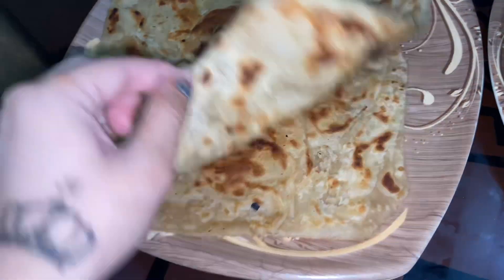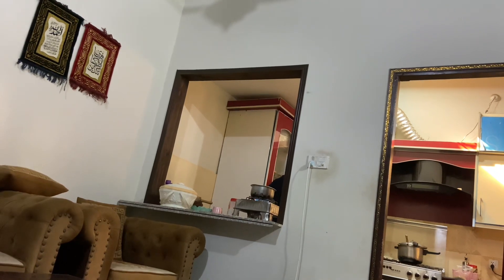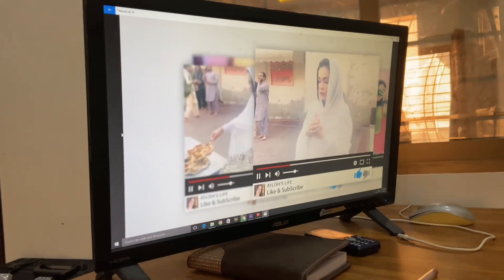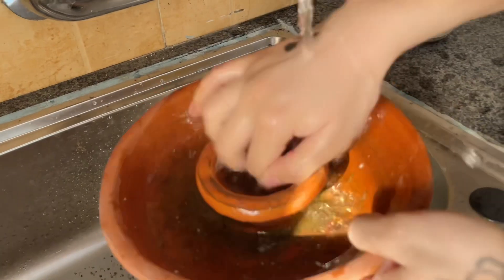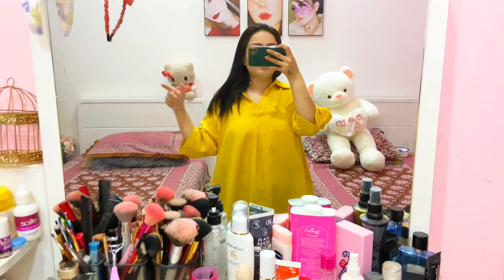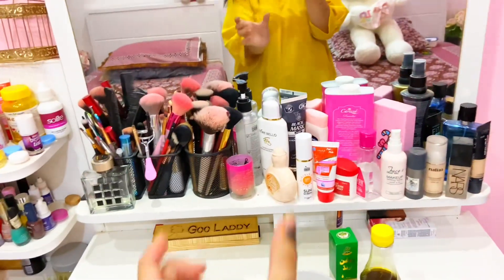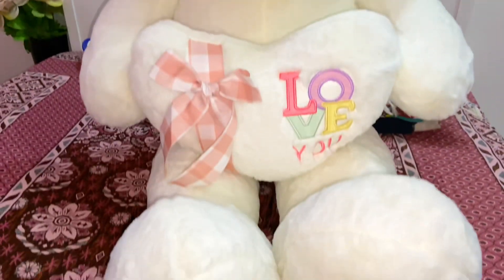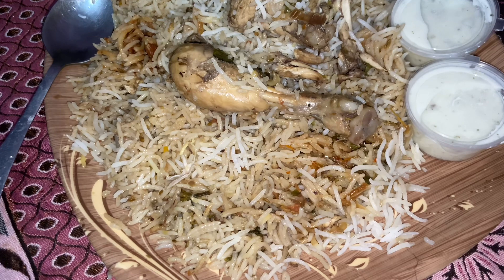Mera New Intro For Vlog😍 | Meet My Snowbell | Bird Vlog ♥️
Mera New Intro For Vlog